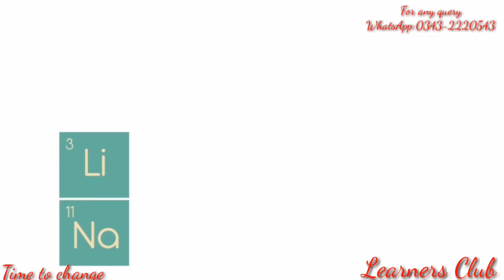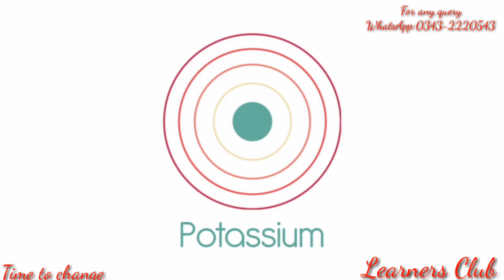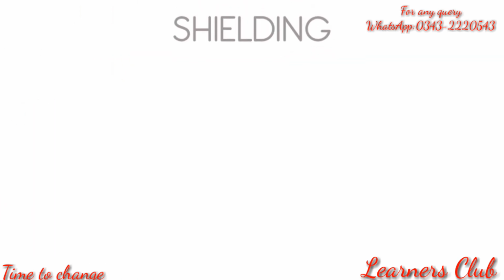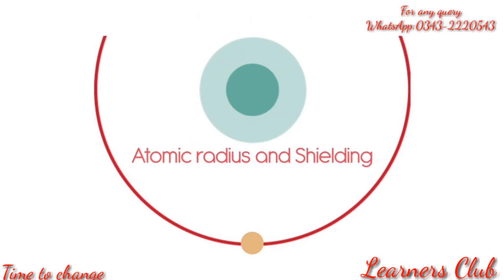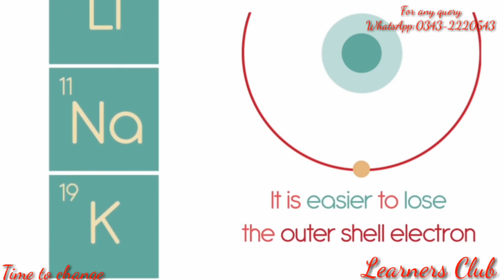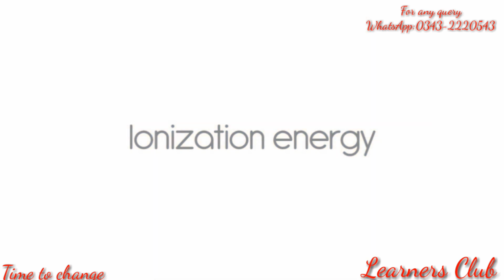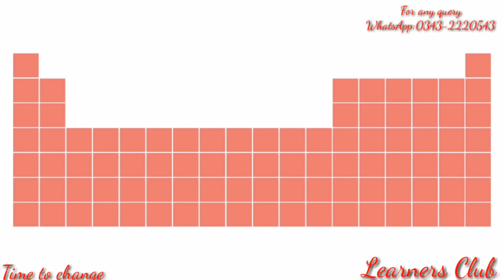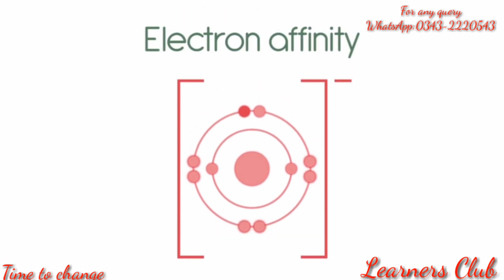Shielding Effect and Effective Nuclear Charge. By Learners Club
What is shielding effect? You can learn here and can clear all your confusions here.

Learners club is a wonderful platform where you can learn basic concepts of chemistry.

One of the best video to learn chemistry and such a great platform for students